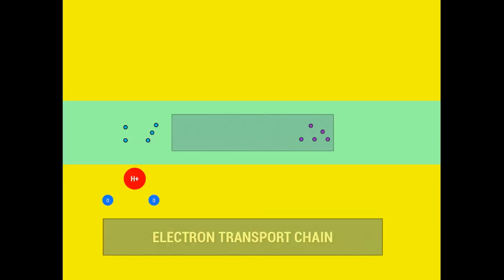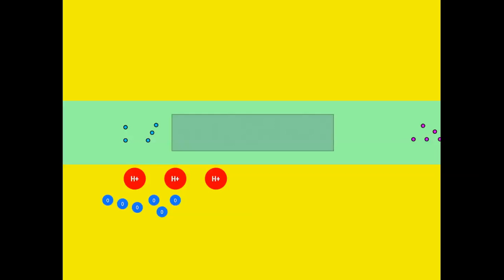Photosynthesis: Stage 1 (Light Dependent)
Where Mr. Kam valiantly describes, in terms hopefully everyone can understand, how photosystem II works in the first stage of photosynthesis (don't ask me why photosystem II is the FIRST stage of photosynthesis...).  In this video, I discuss hydrogen ions, electron transport chains, B.B. King, getting dumped in high school, thylakoid membrane, NADP+, NADPH, and ATP.  Check back soon for stage II of photosynthesis.

Thylakoid Membrane: 0:33
Creation of Hydrogen Ions: 1:24
Electron Transport Train: 2:10
NADP+: 2:44
NADPH: 3:00
ATP: 3:23